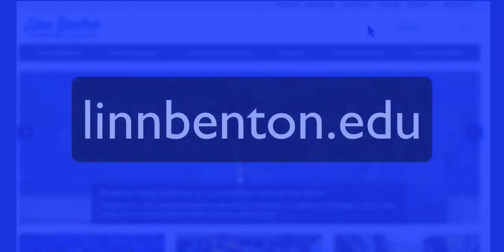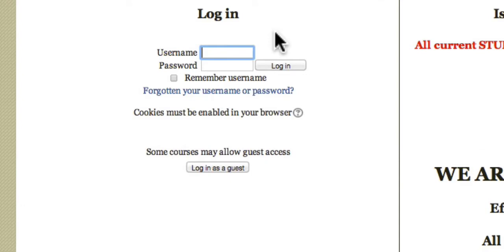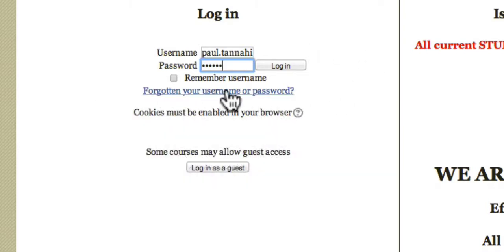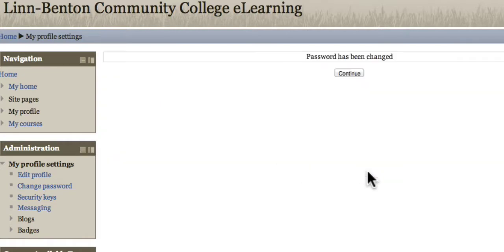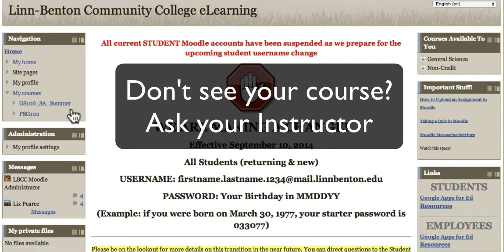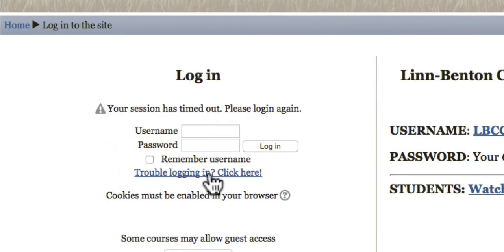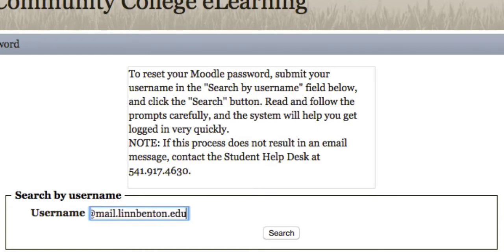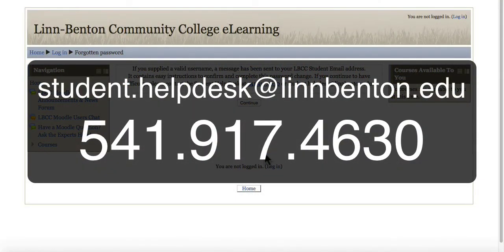LBCC Moodle Student Orientation 2016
Slightly out of date, due for replacement Summer 2017